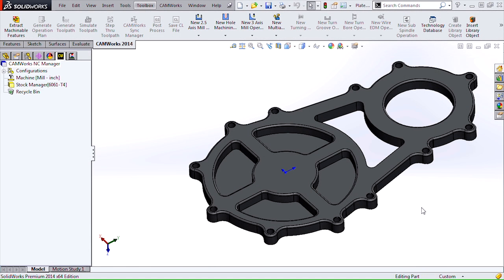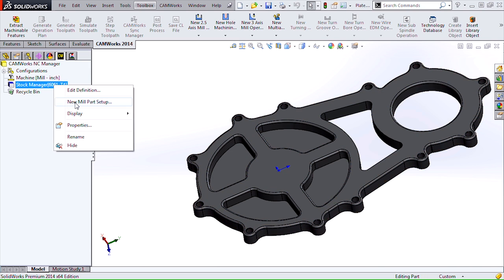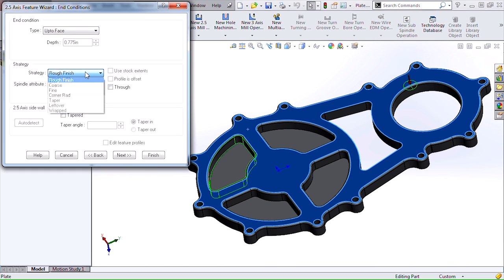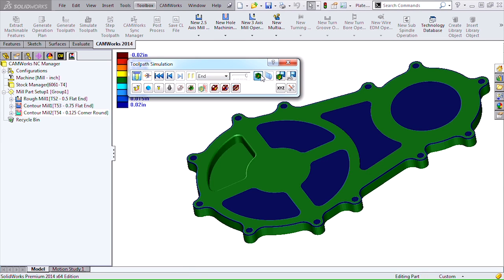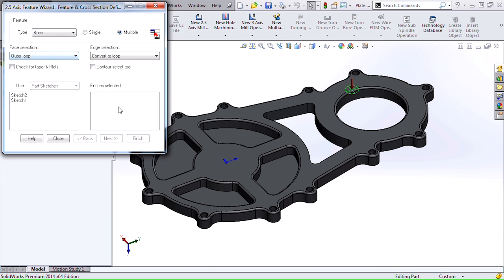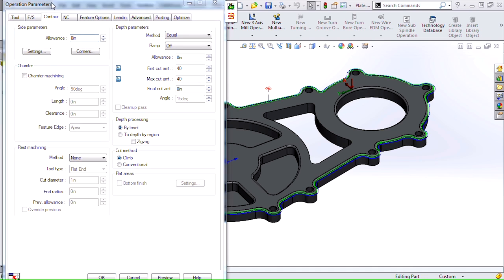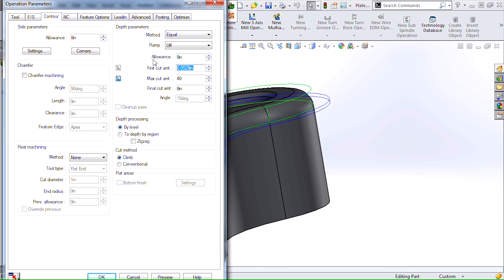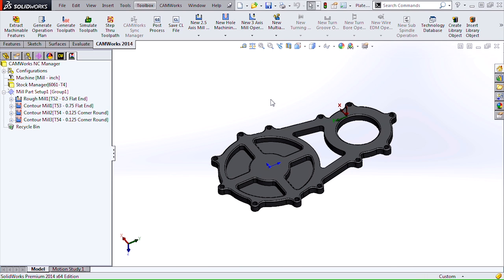CAMWorks - How to Machine Features with a Top Fillet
For those of you that are new to CAMWorks, or programming features with top fillets, here's a quick video to help you get started.